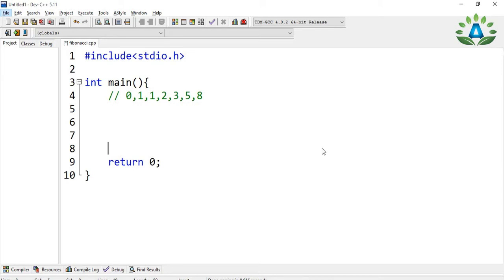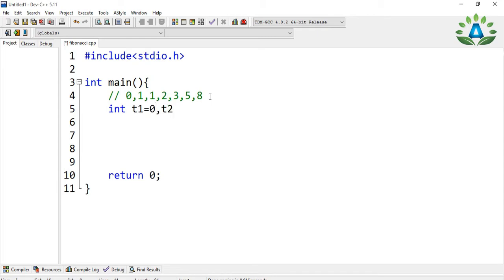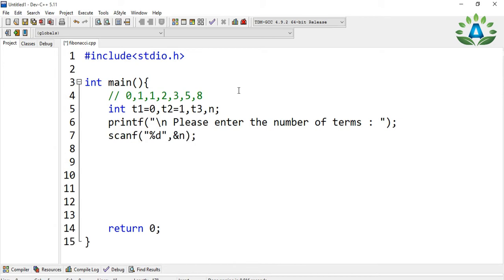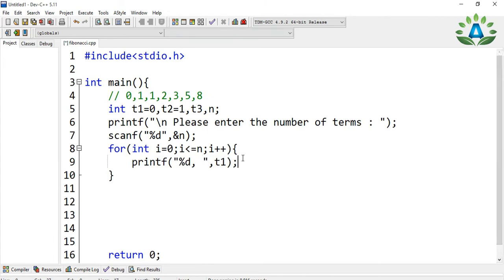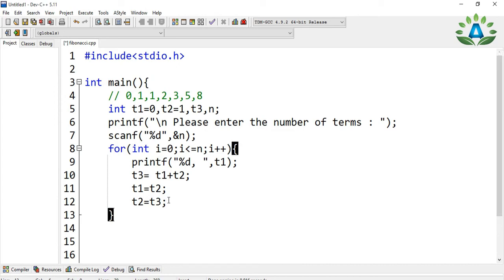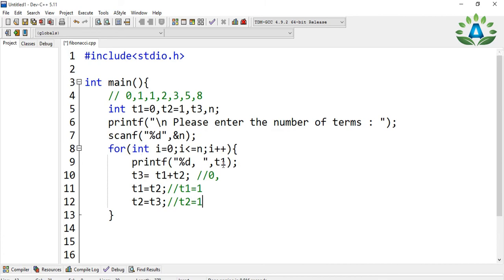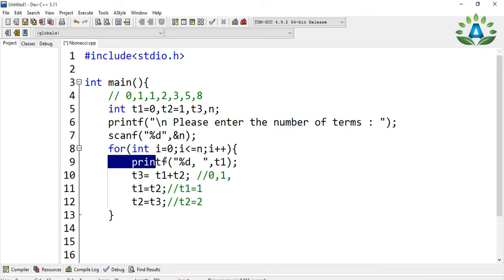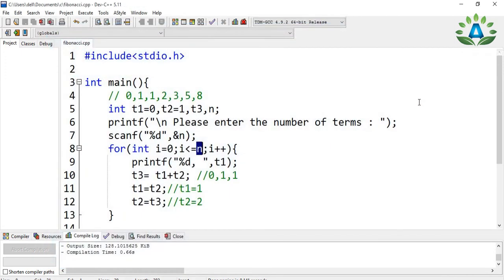FIBONACCI SERIES IN C PROGRAMMING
It is related to c programming tutorials in which we can easily find out the fibonacci series in c programming.